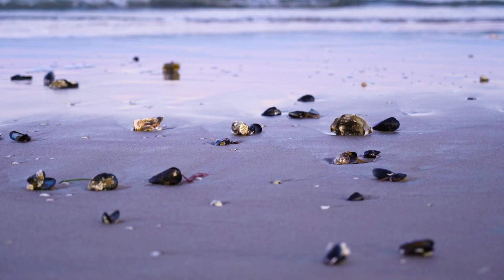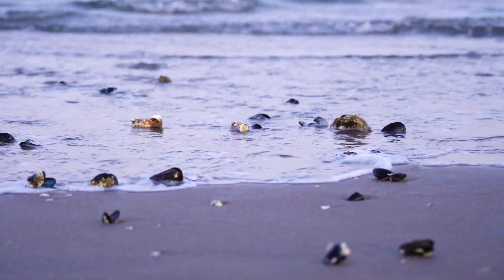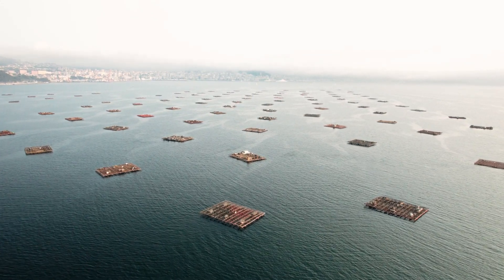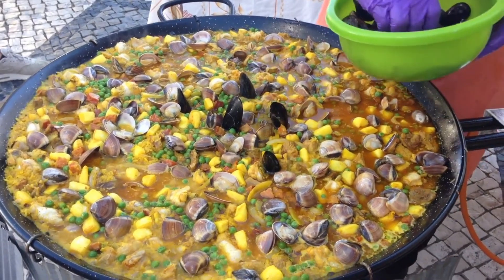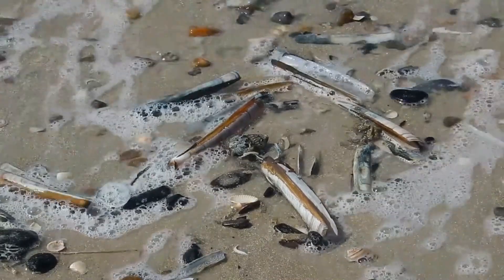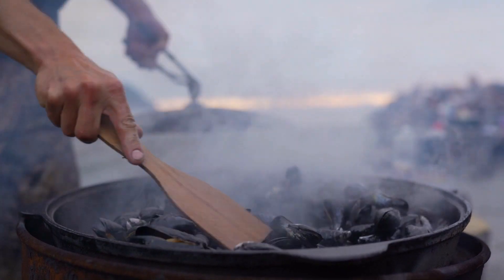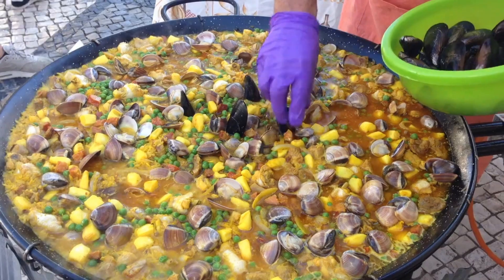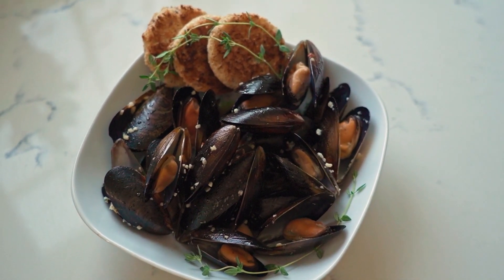Facts to know about Mussels | Mussel Story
Mussels are bivalve mollusks, which means they have two shells that protect their soft, edible body. They come in various sizes and colors, but the most common ones you'll find are black or blue mussels.